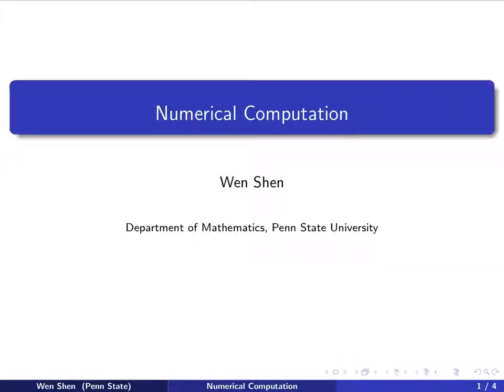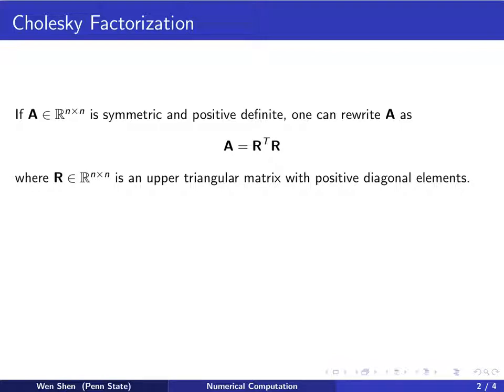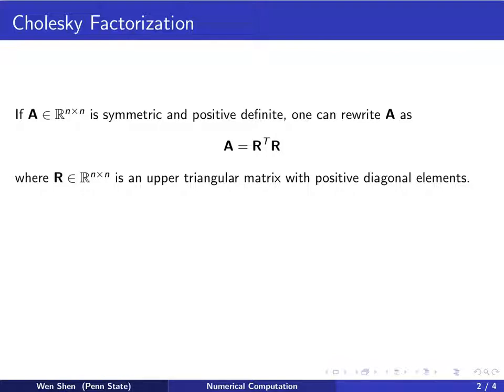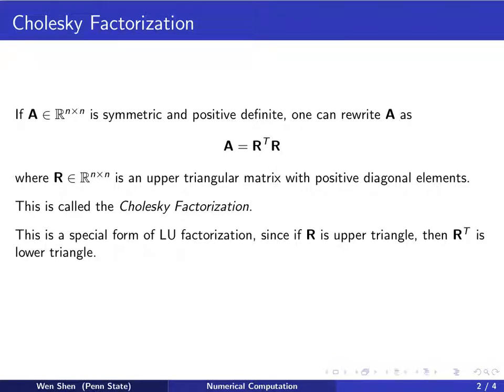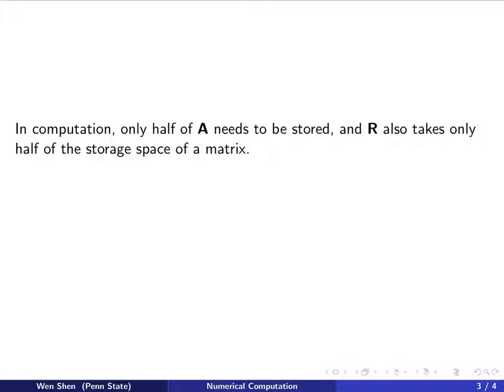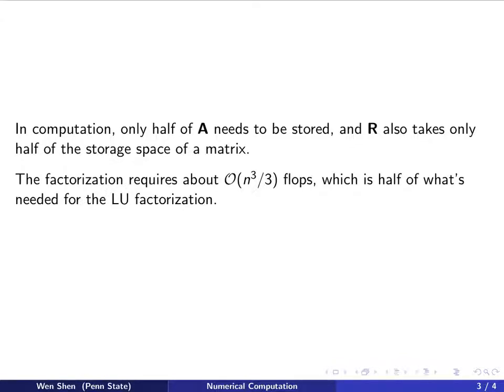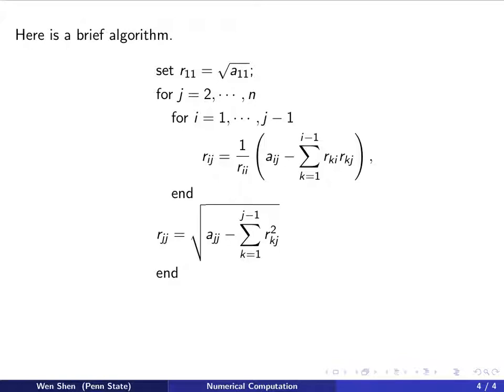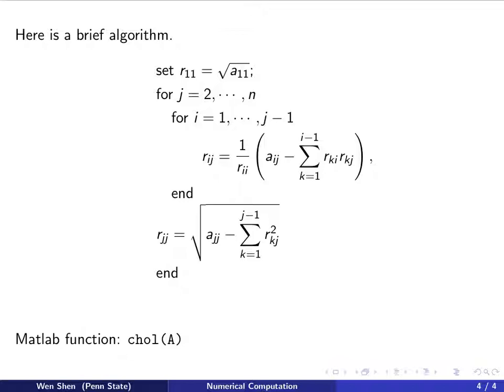Ch06n2: Cholesky Factorization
Cholesky Factorization.
To be viewed after the regular videos of chapter 6 and the additional video no 1.